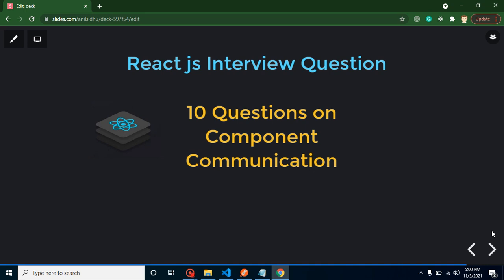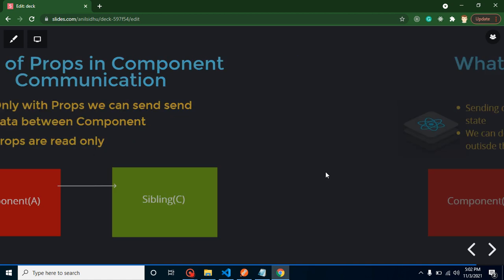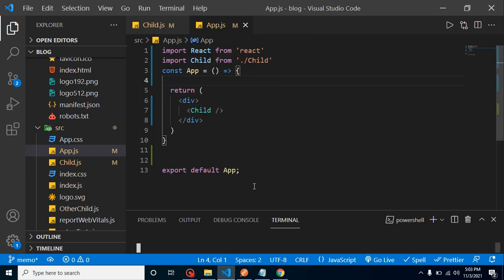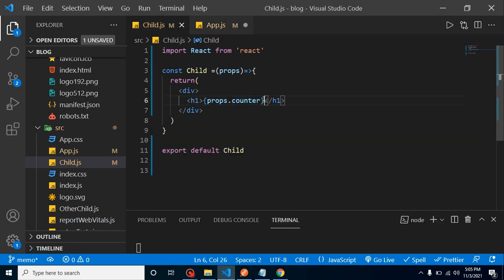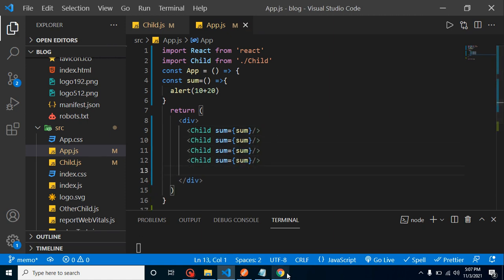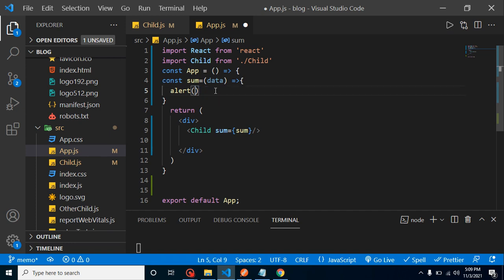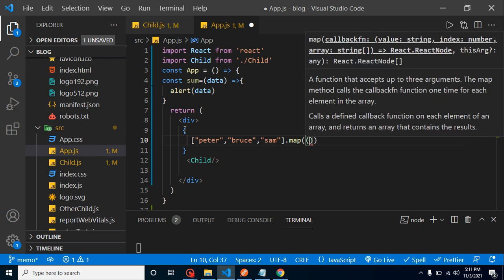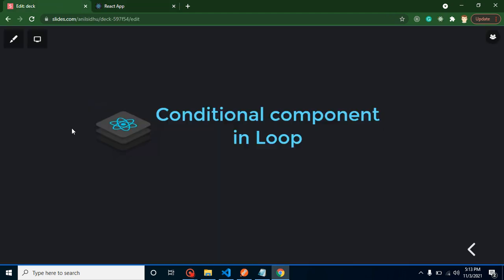React js interview questions #5 Component communication Question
In this react js interview question answer on Component communication we learn 10 questions which is very important for interview questions. this video is made by anil Sidhu in the English language

What is  component communication
what are props
can we update props no...

what is lifting up state
send data parent to child component
send function parent to child component
send data child to the parent component
how to use condition component
how to resue component
pass component as props